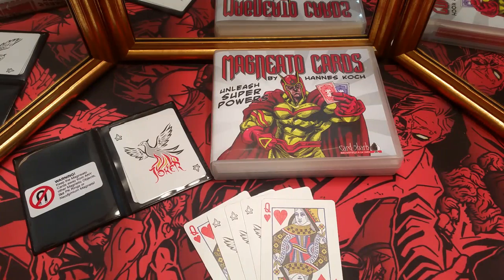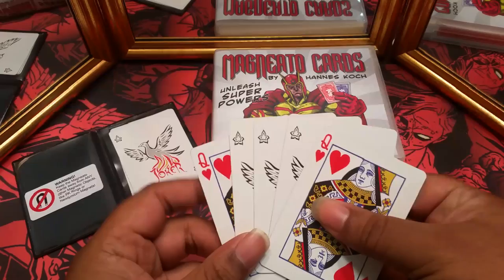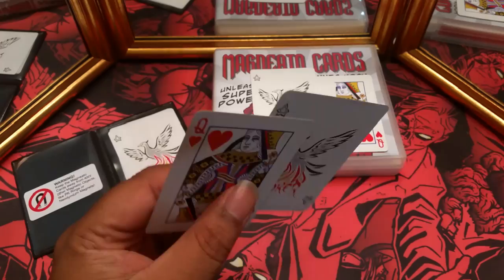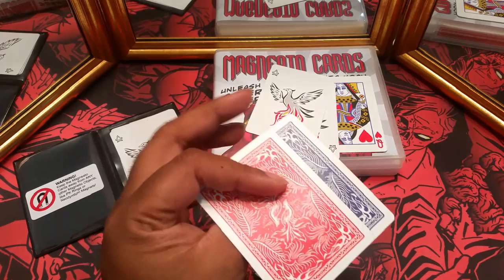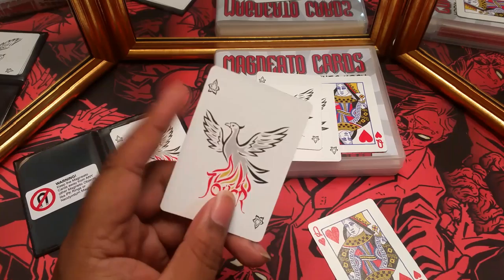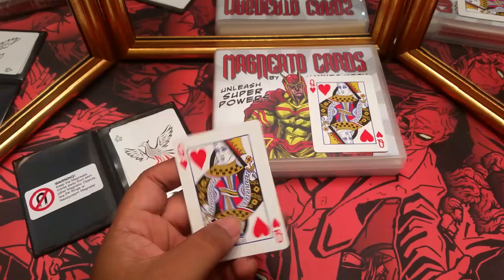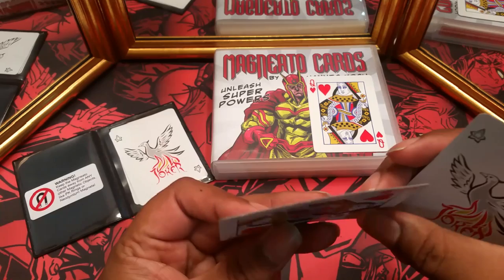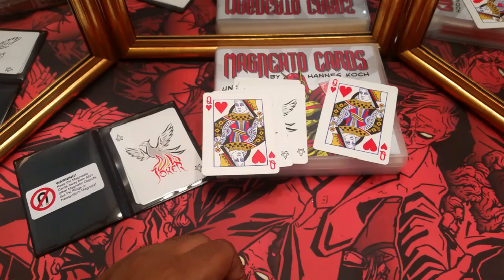Magneato Playing cards by Hannes Koch - Card Shark (Review)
Playing cards for super heroes!

Description:
Card-Shark brings you the next revolution in card magic:

Magnetic Cards, that
are as thin as regular playing cards.
are FULLY examinable by a spectator.
only cling together in ONE orientation.
behave as regular playing cards.
turn into regular cards once they break upon each other.
can easily hide up to two additional cards in between.
come with several extremely strong and visual performances to choose from.

Classics like Elmsley Counts, 3-Card-Monte or Oil-and-water are lifted onto a new level. These have fooled magicians around the globe.

Magneato Cards - Cards for Superheroes.

You have to handle the cards to believe it for yourself. Three years in the making to bring the old concept of magnetic cards to the highest possible level. There are NO SHIMS inside that would react to a magnet, these ARE magnets themselves. Every gimmick is handmade by Hannes Koch using genuine Phoenix cards from US Playing Card Company. The craftmanship on these cards is outstanding.

The whole set contains:
1 pair of Magneato gimicks
additional cards to perform all routines provided on the DVD
1 red and 1 blue Phoenix Deck
Magneato DVD
Maintenance Kit to extend the durability of the gimmicks